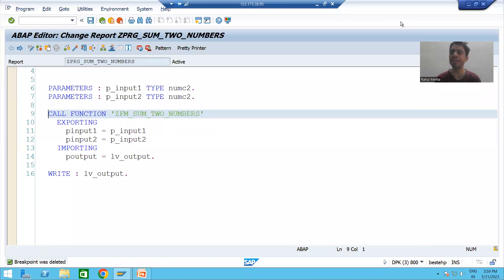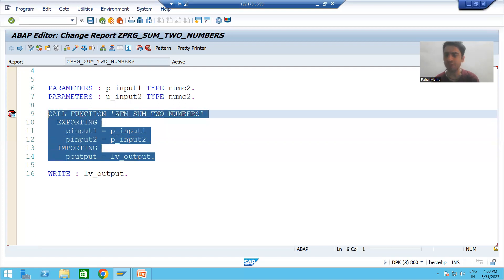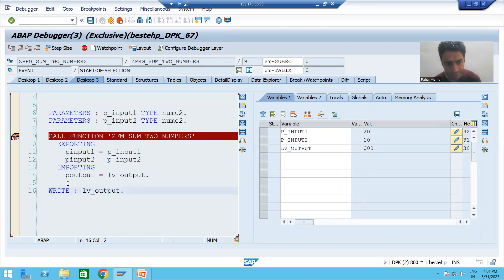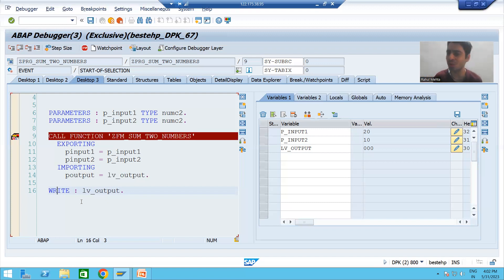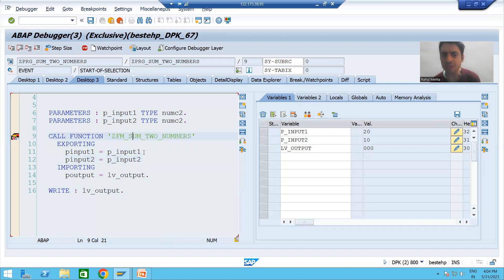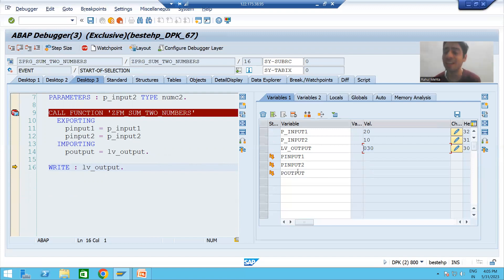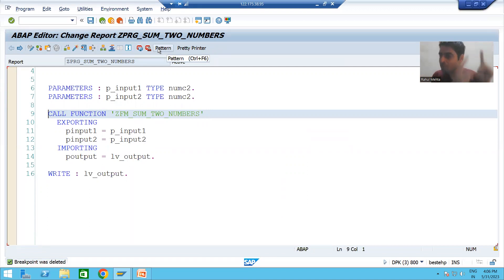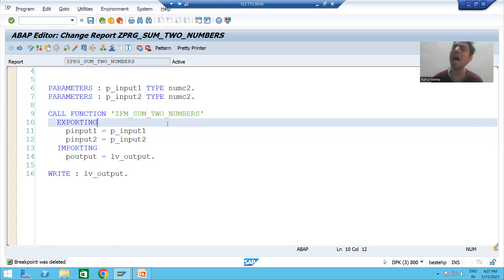8 - Modularization Techniques - Function Modules Part5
-Understanding the execution of the Function Module in the Debugging Mode.